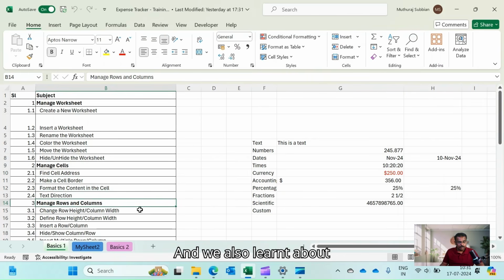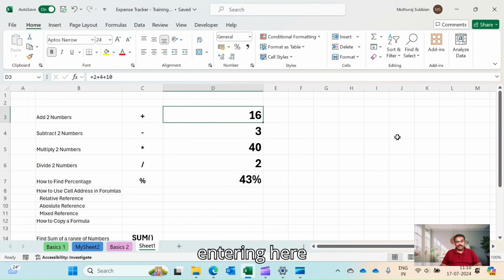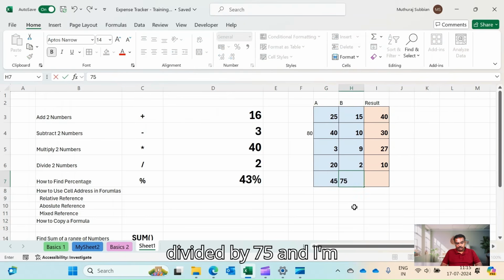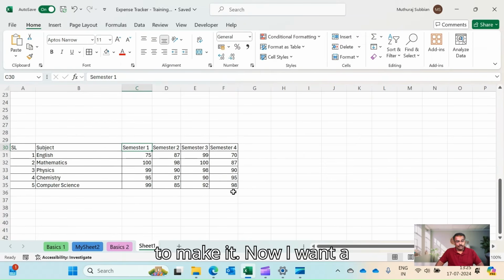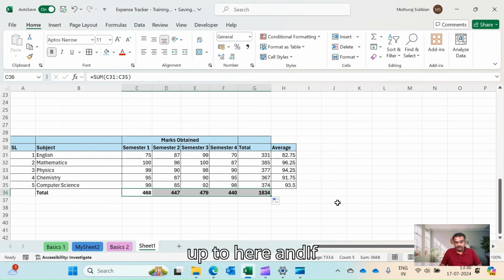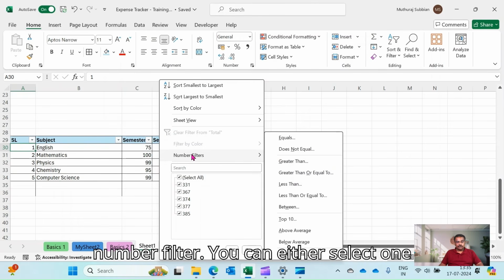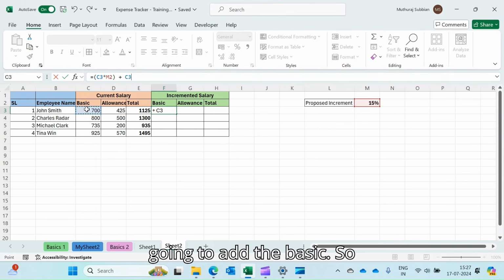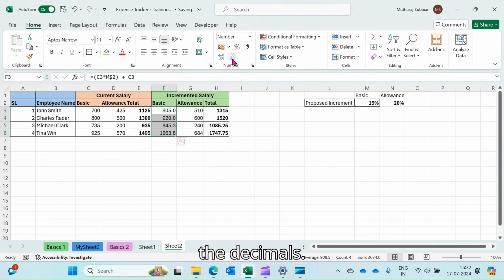Excel Tables, Filtering, Sorting, and Formulas Explained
Learn Excel basics in this tutorial, including how to create tables, filter and sort data, copy formulas, and use absolute and relative references. Master these skills for efficient data management in Excel!

We will learn in detail about

How to Create and Format a Table?
How to use Filter in table?
How to sort data in excel?
How to start using formulas in excel?

this is part of a video series which helps you learn excel from beginner to expert by practically teaching you how to create an expense tracker application.

You need to be aware that this application is only 25% of what we are intending to develop, we will work together to make it 100%, with all features which we can add.

Please view the below videos which are published earlier to get a better understanding:

TIMELINE
00:00 Recap
02:07 Simple Formula
06:00 Cell Reference in Formula
11:07 How to Use Sum/Avg etc.
14:51 Column and Row Total
22:12 Using Sort and Filter
25:47 Relative and Absolute Reference
34:50 Closing Remarks